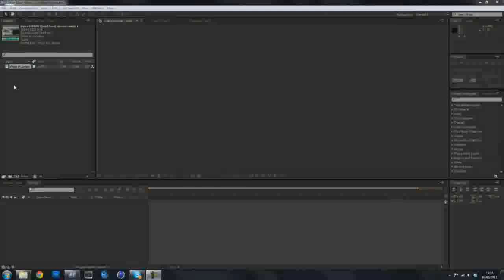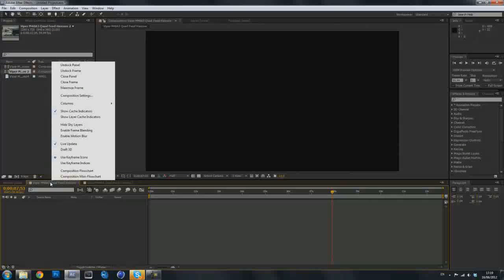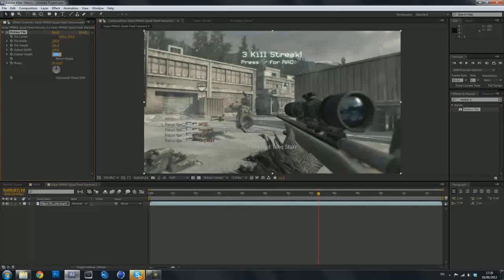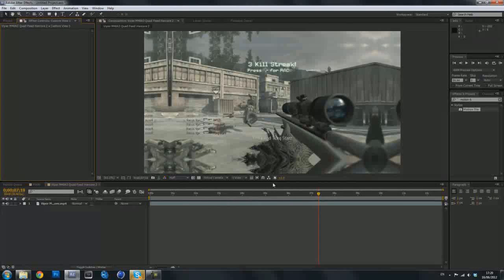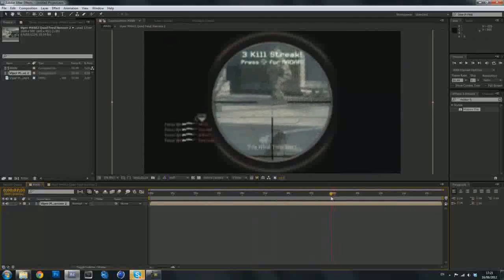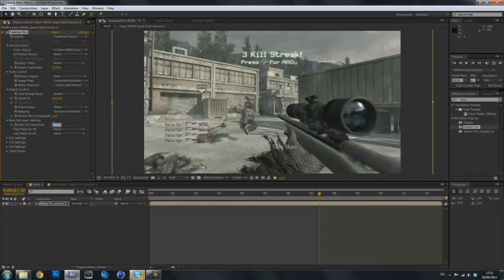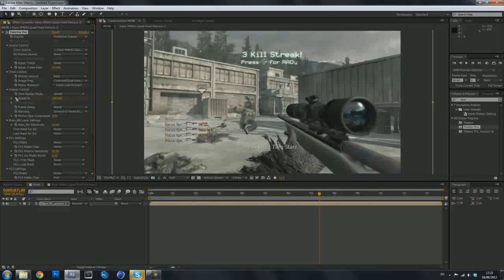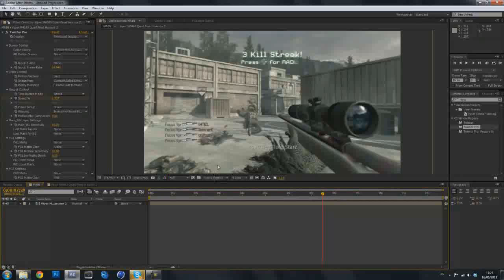After Effects - Best & Smoothest Twixtor Settings by Viper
His desc : Hope you guys enjoy this one! Next tut - AE CS6 Motion Tracking! Can we get 25 likes!?